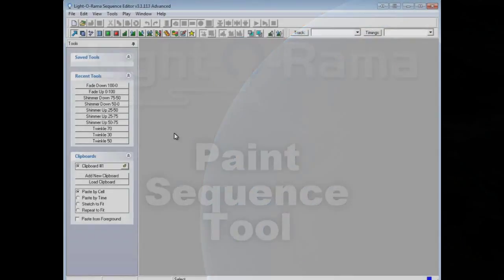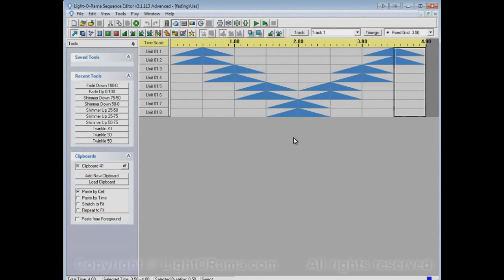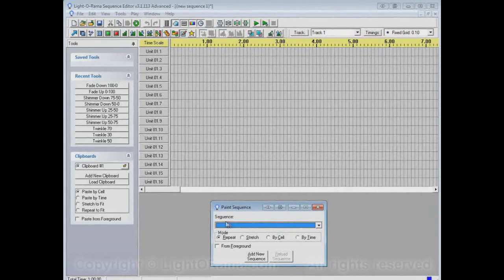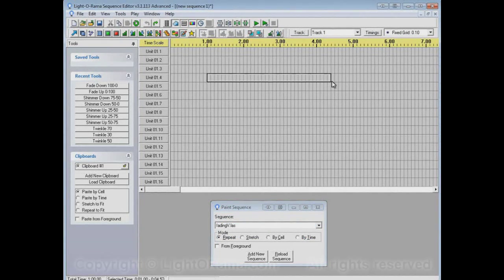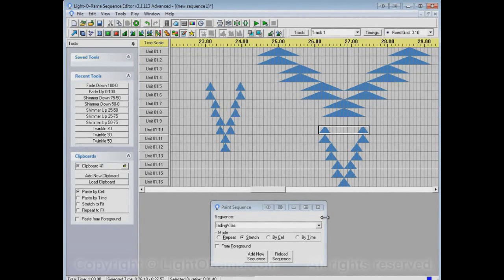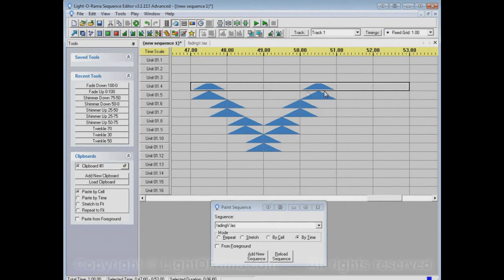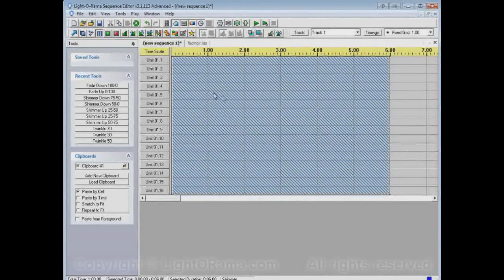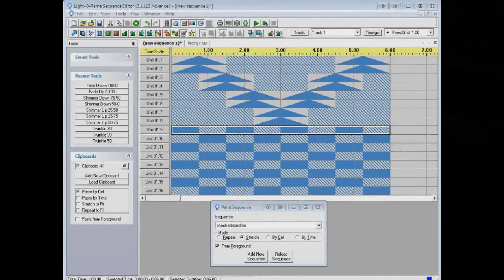LOR-Effect Tools and Painting a Sequence in the Sequence Editor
The Light-O-Rama Sequence Editor is very powerful and every now and then a bit of help from an expert is exactly what you need.  This video shows you the basics on how to use the mini-sequence painter tools in the sequence editor.